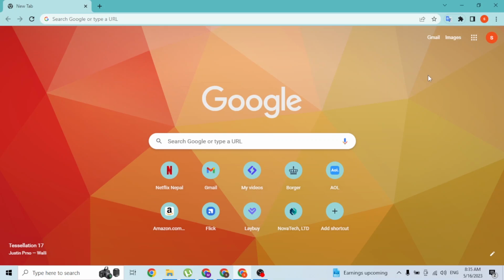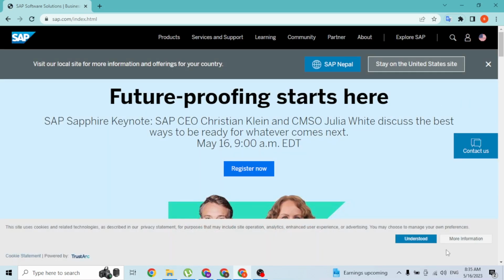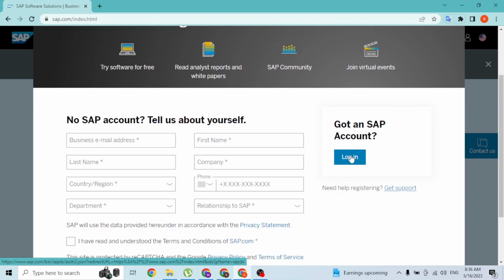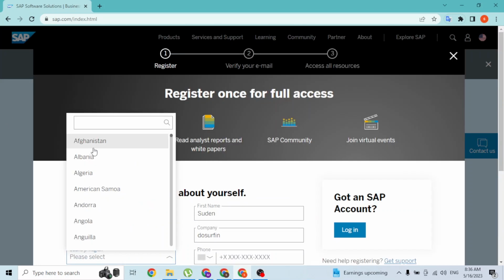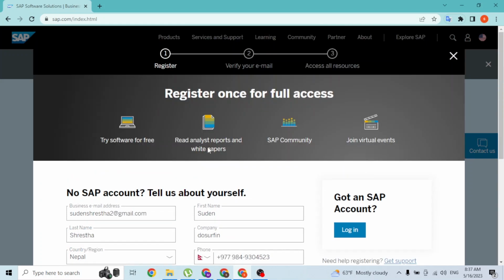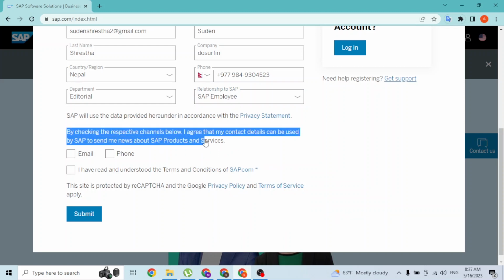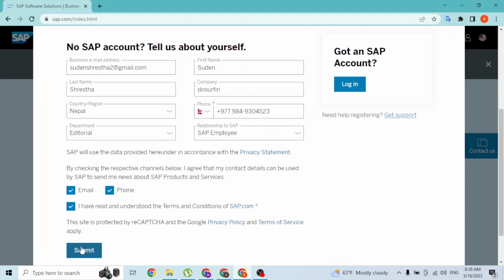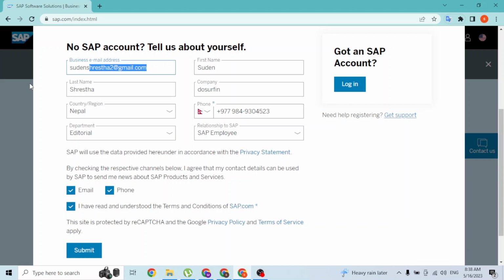How to Sign Up Success Factors SAP Account? Register SAP Success Factors Account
Learn, How to Sign Up Success Factors SAP Account at @LoginHelps. In this video will show you to Register SAP Success Factors Account with quick and easy steps.

Welcome to our SAP SuccessFactors account sign-up tutorial. SAP SuccessFactors is a leading human capital management system that helps organizations streamline their HR processes and enhance employee performance. In this tutorial, we will guide you through the process of registering for a SAP SuccessFactors account. We'll provide step-by-step instructions on how to access the SAP SuccessFactors registration page, enter the required information, and complete the account creation process. Additionally, we'll highlight the benefits of using SAP SuccessFactors for your HR needs and how it can drive organizational success. By the end of this tutorial, you'll have a newly registered SAP SuccessFactors account, ready to empower your HR management.